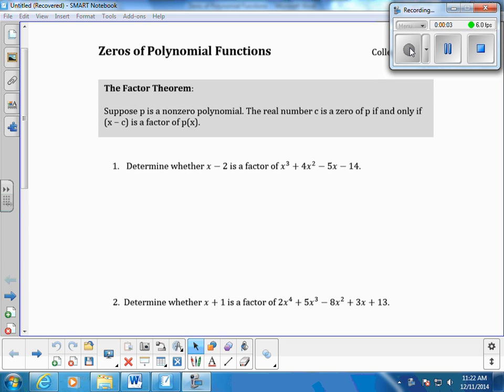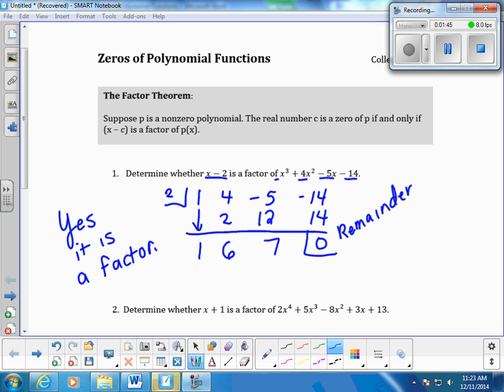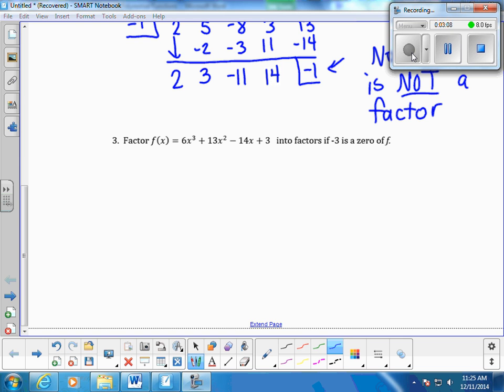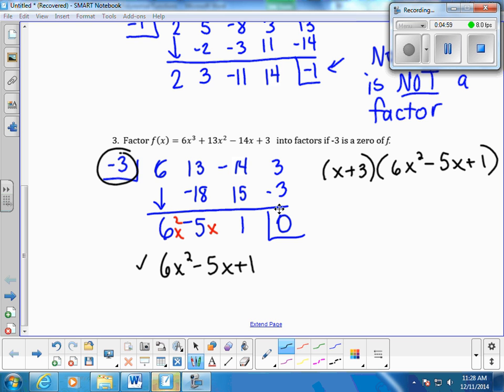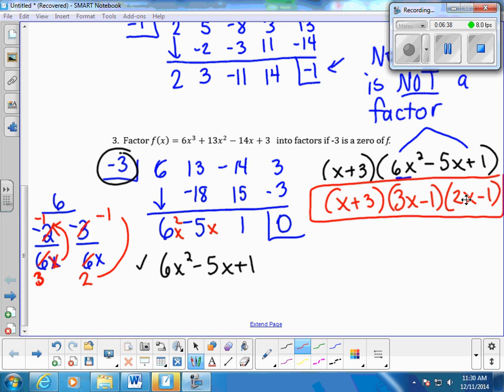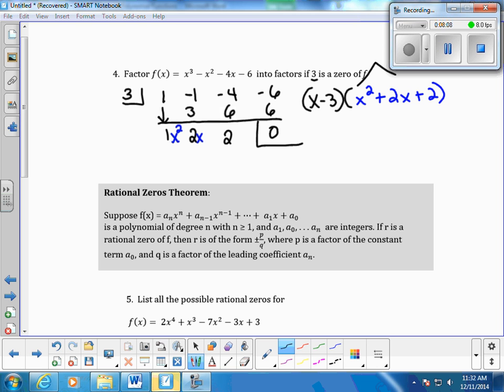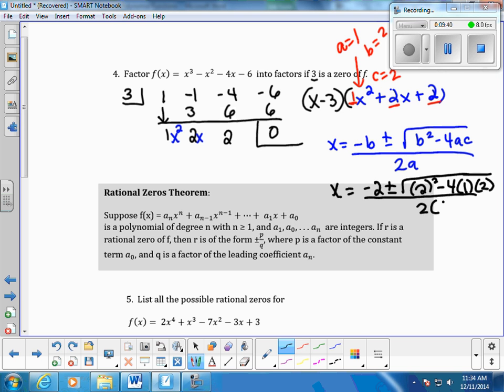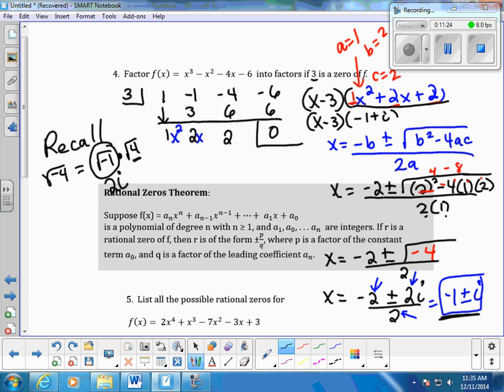Zeros of Polynomial Functions Part 1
zeros of polynomials, factors of polynomials, factor theorem, rational zeros theorem, fundamental theorem of algebra, number of zeros theorem, complex zeros